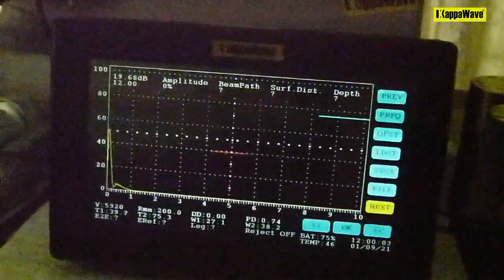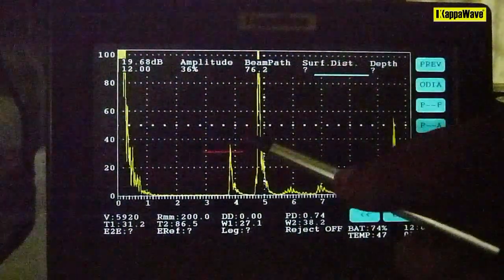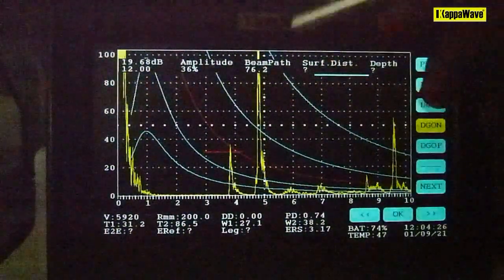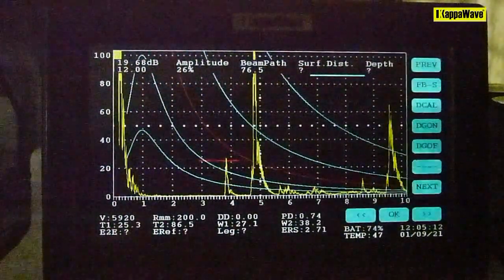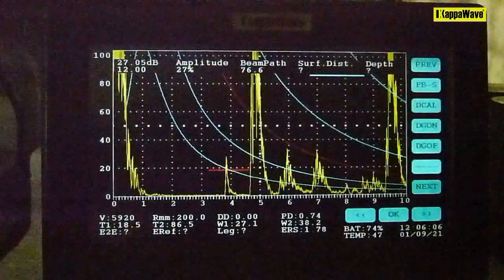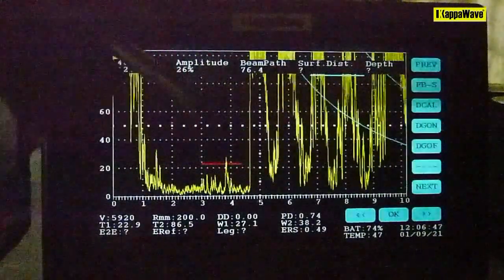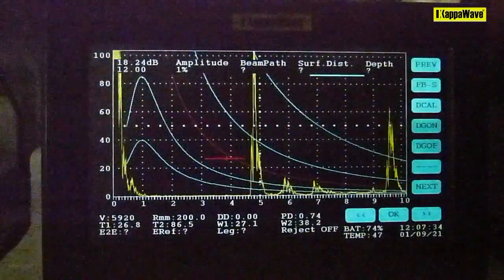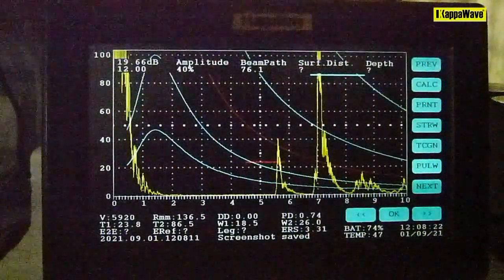DGS Curves, Calibration & ERS in Ultrasonic Testing of materials.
DGS (or AVG) curves are used to evaluate size of reflectors. This video shows how the DGS curves may be used to evaluate any discontinuity size based on the reflector size and curve selected for a probe. The instrument also provides the ERS value when a signal is gated.  The visible curves of a specific size let you understand the reflector size. Some models of KappaWave Ultrasonic flaw detectors like this K9, is supplied with the Visible DGS curve feature.